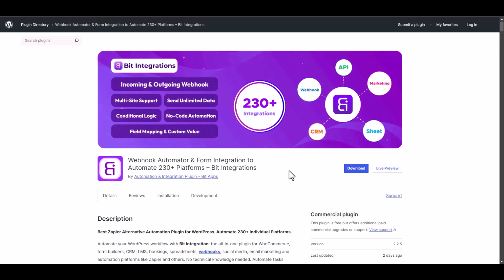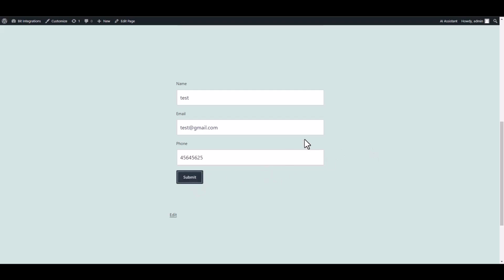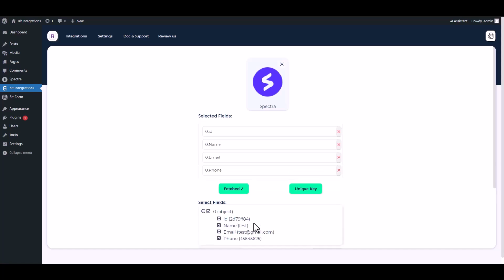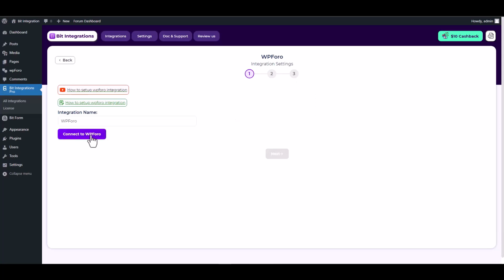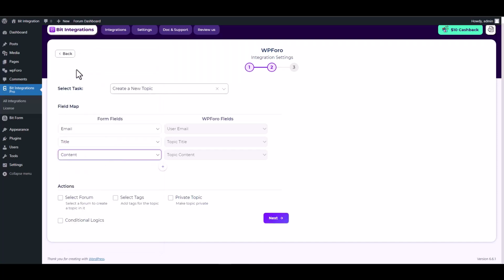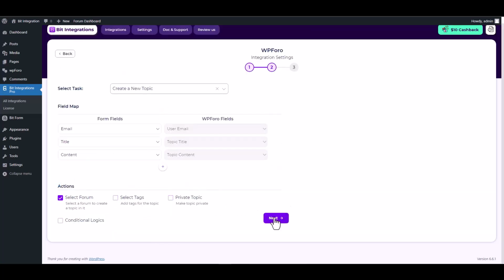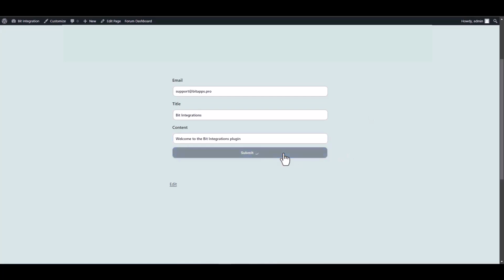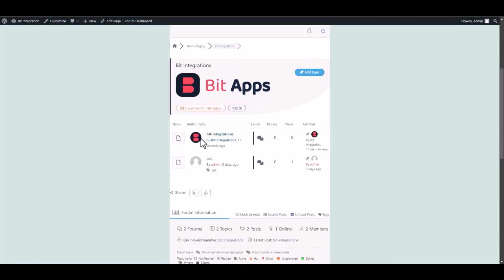Integrating Spectra with wpForo Forum | Step-by-Step Tutorial | Bit Integrations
Join us on our YouTube channel for an in-depth tutorial where we demonstrate how to integrate Spectra with wpForo Forum using the Bit Integrations WordPress plugin. Learn how to effortlessly connect these tools to automate user registrations, manage forum interactions, and create an engaging online community.

Follow along as we guide you through the step-by-step process of integrating Spectra submissions with wpForo Forum, enabling you to automate forum workflows, enhance user engagement, and boost community productivity. Say goodbye to manual processes and welcome automated solutions for improved efficiency!

Key Highlights:
✅ Comprehensive walkthrough for integrating Spectra with JetFormBuilder using Bit Integrations for WordPress.

Whether you're a web designer, business owner, or form-building enthusiast, this integration empowers you to seamlessly merge Spectra with WPForo Forum. Watch now to revolutionize your form-building efforts!